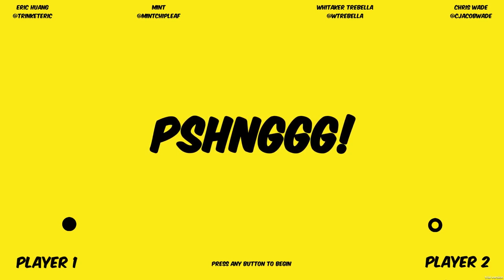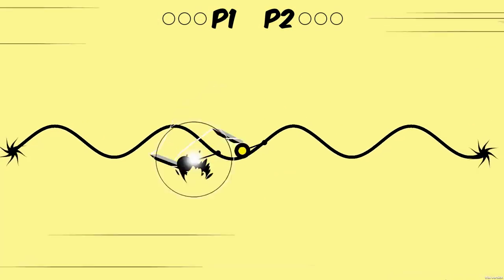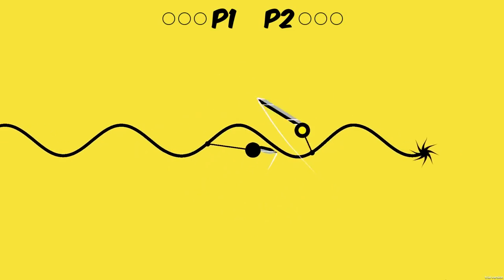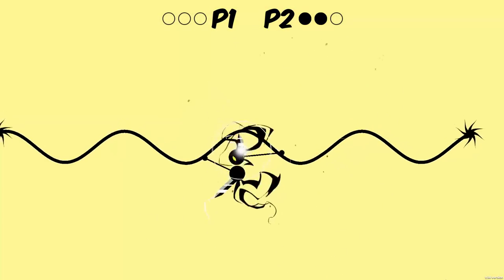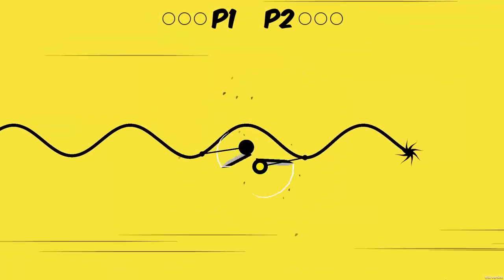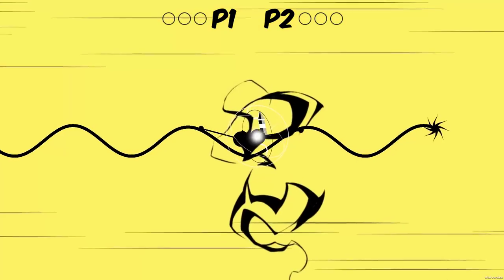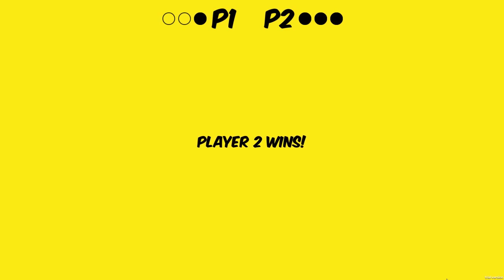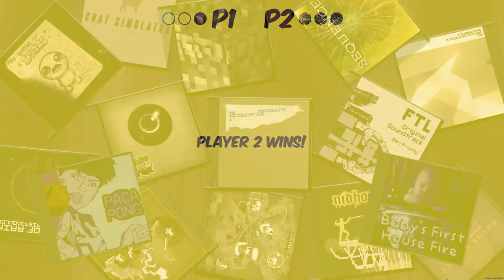PSHNGGG! (Versus Gameplay): Hidden Bloodline Technique - Indiecent Assault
Kyle and Chris try to keep it light to contrast the maddening flailknife action of PSHNGGG! It concludes with the least anticipated sex tape in known existence.

About PSHNGGG! ►

PSHNGGG is a local two player swordfighting game with teeth-rattling clashes of steel. You and your opponent use both of your sticks to control dots (that somehow figured out how to hold a weapon) as they're tethered to a line . With more speed comes a longer sword and a more fatal strike. Flail yourself around like a tetherball wielding a greatsword or keep your blade dagger-sized by playing careful and precise. Don't get pushed too far back or it's the end of the line!

This version was created for Train Jam 2015 (Tutorial/title added post-jam)

PSHNGGG! by ►Zephyrware